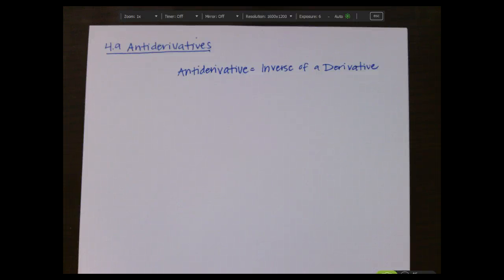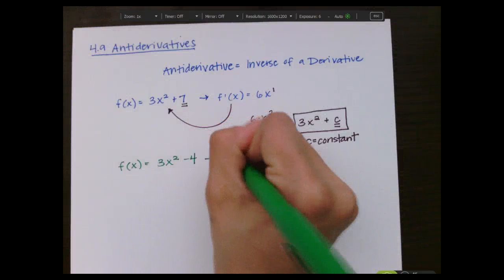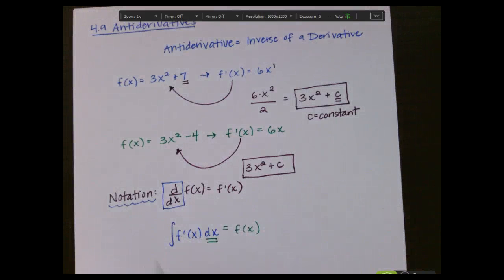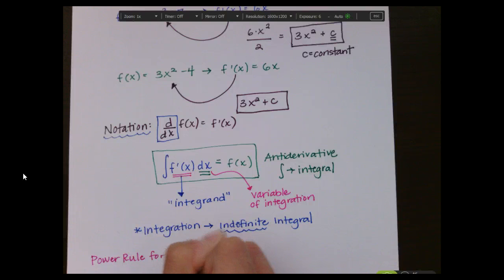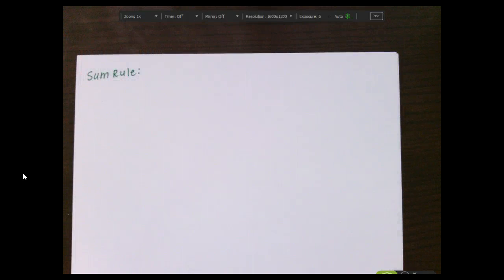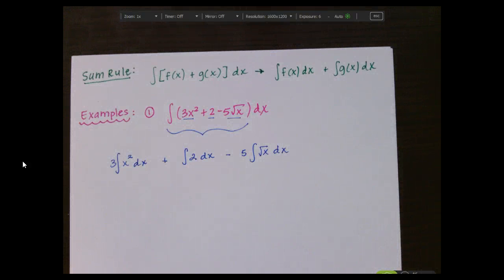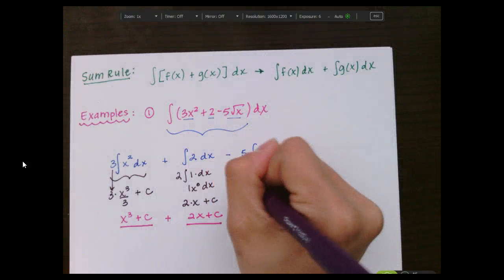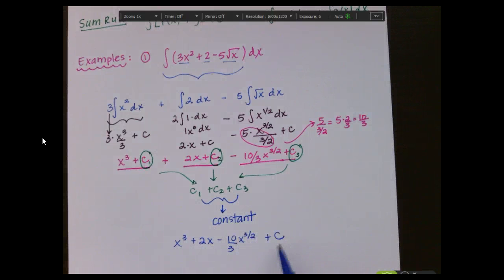4.9_Antiderivatives_Part 1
4.9_Antiderivatives_Part 1